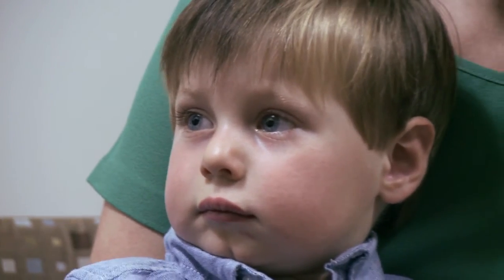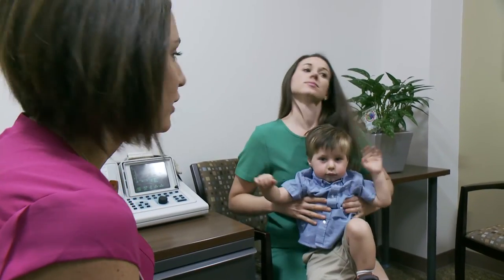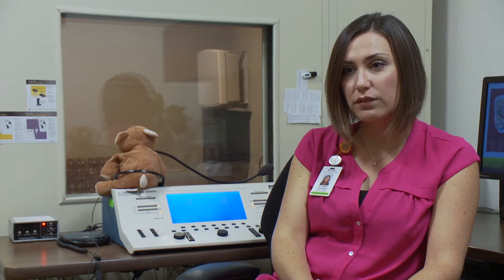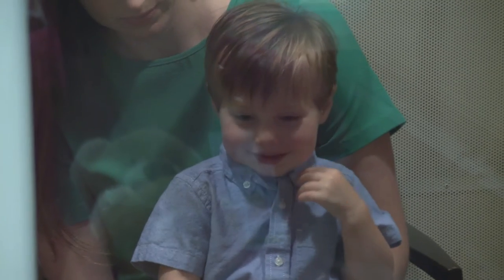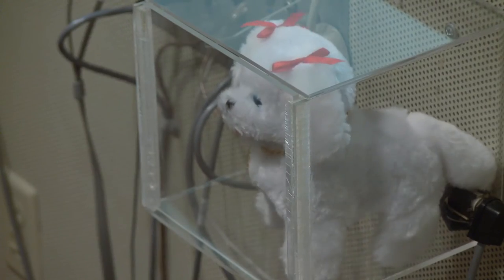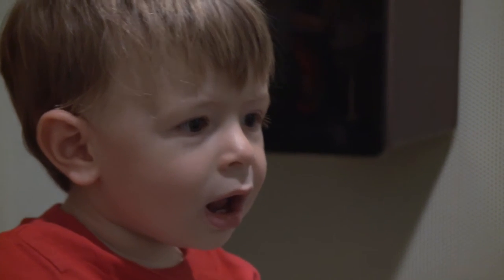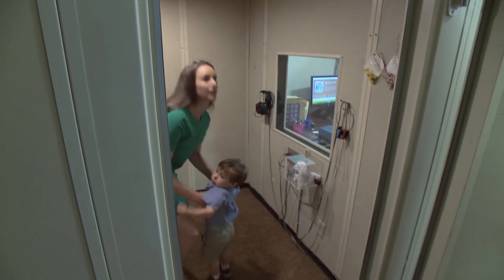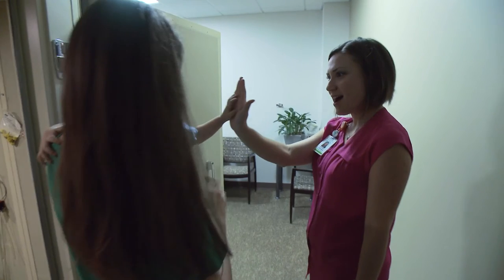Sharp Rees-Stealy's Pediatric Audiology Sound Booth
Alyssa Diersing, an audiologist with Sharp Rees-Stealy Medical Group, discusses hearing tests designed with kids in mind.

Learn more about audiology and hearing services at Sharp HealthCare in San Diego